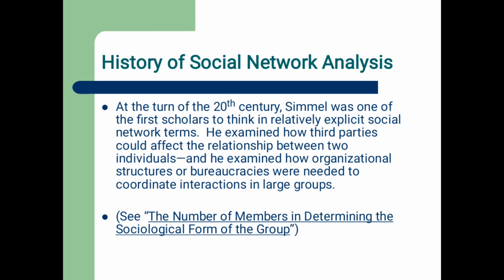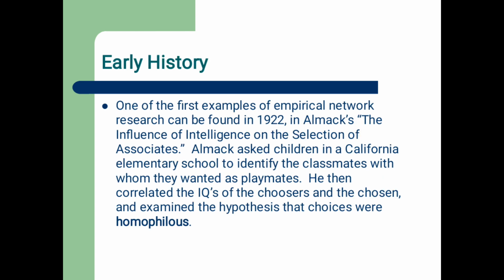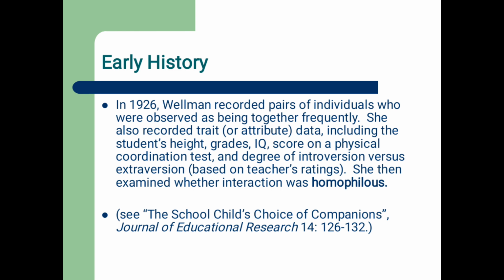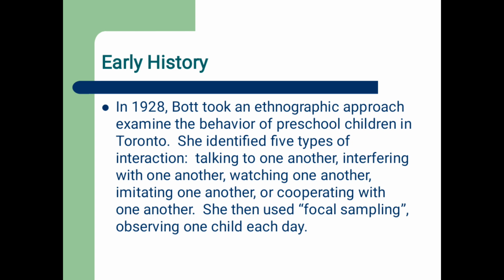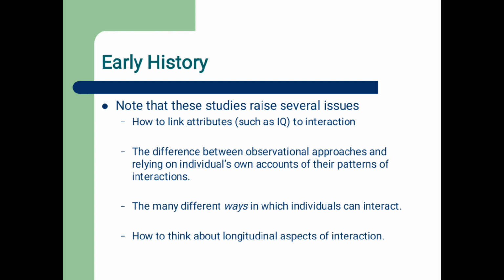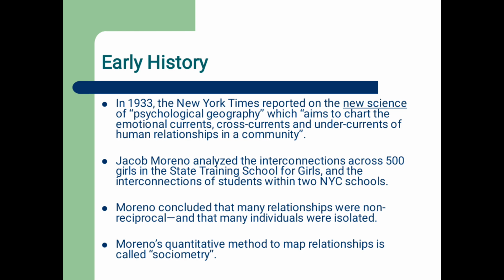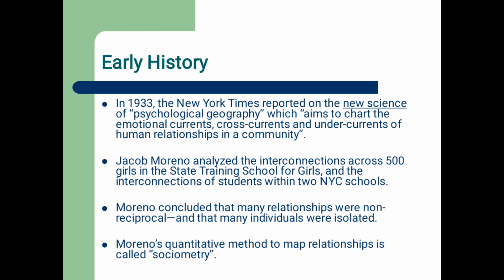Introduction to SNA